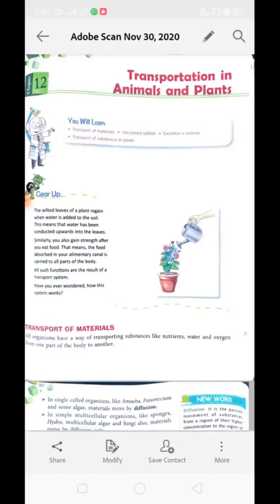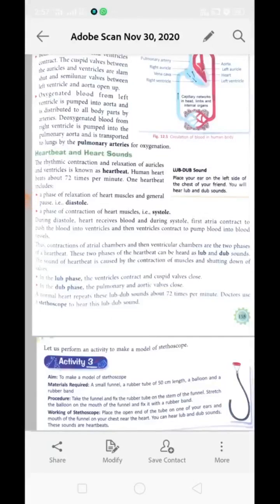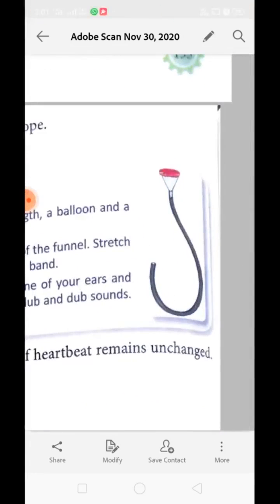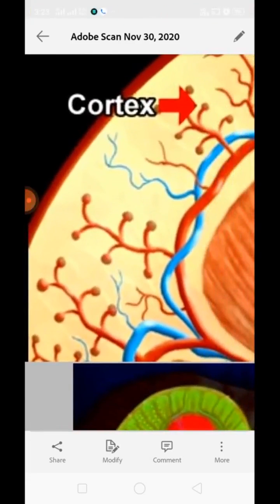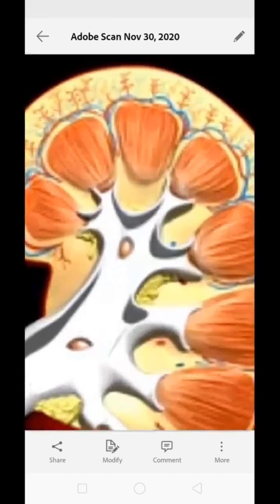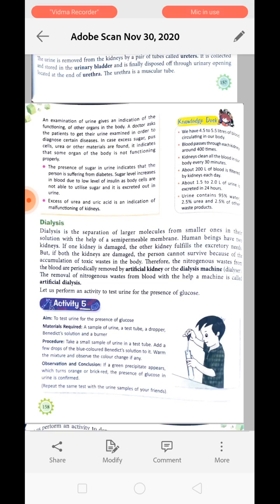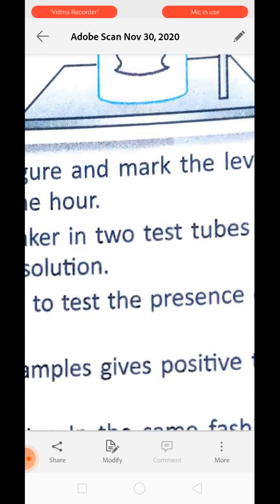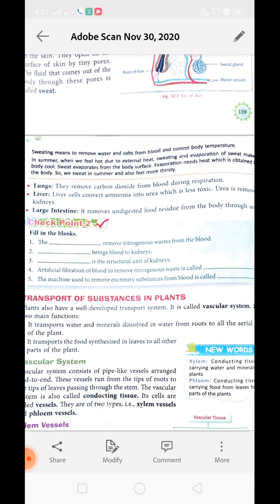December 20, 2020